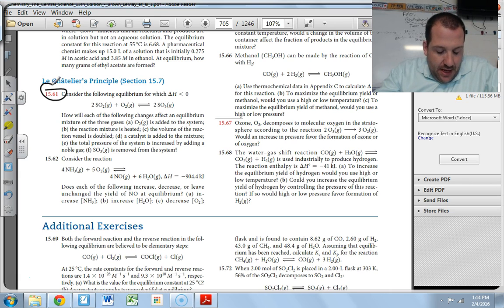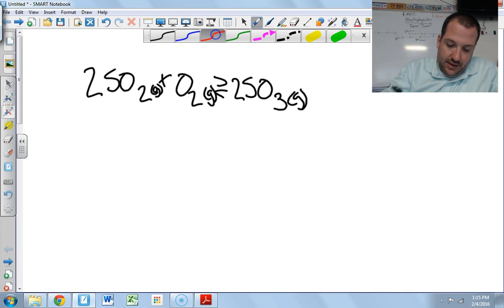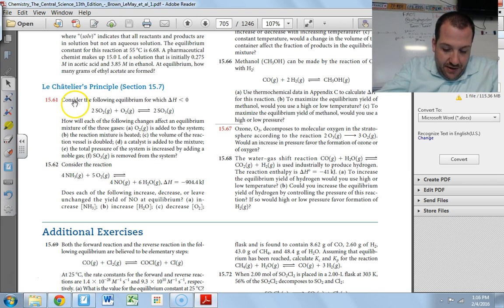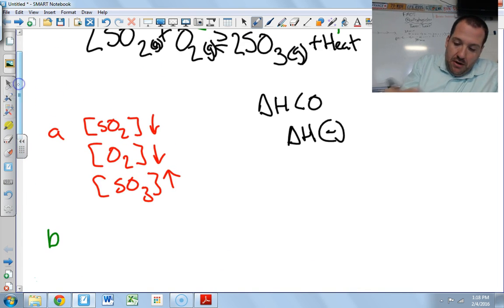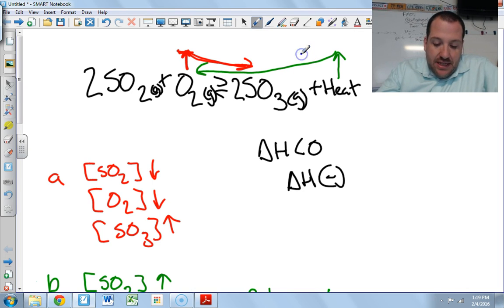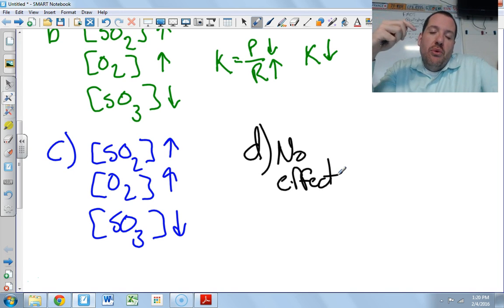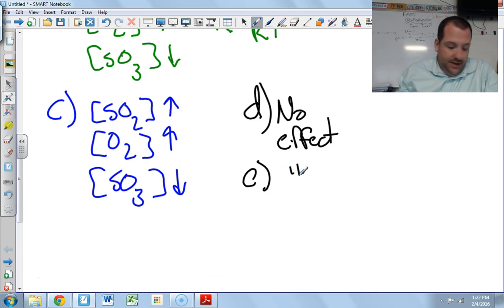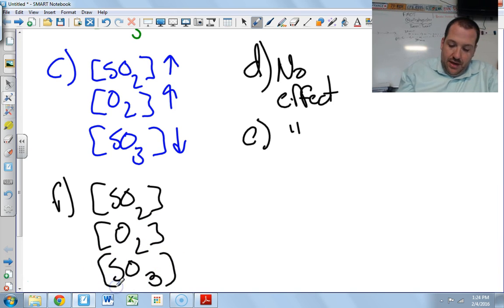15.61 Equilibrium - Le Chatelier's Principle